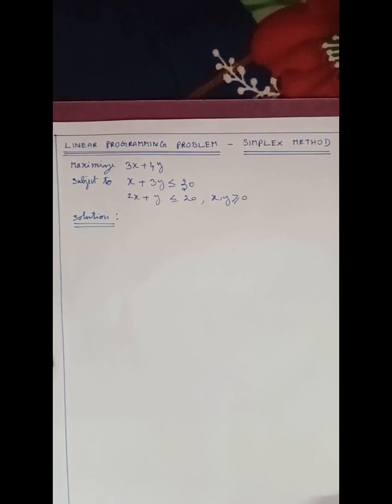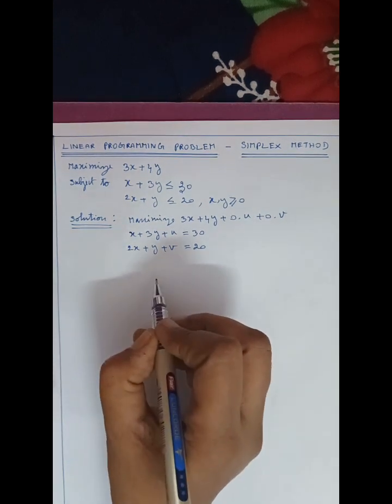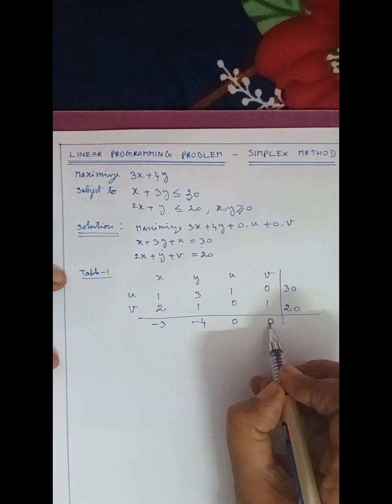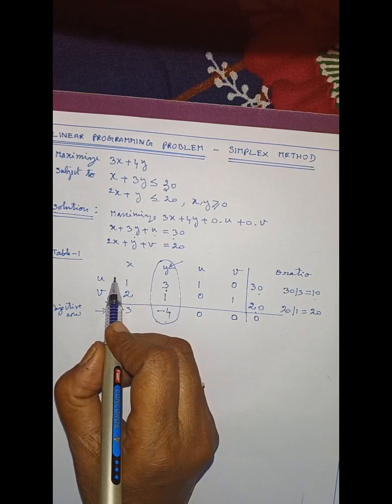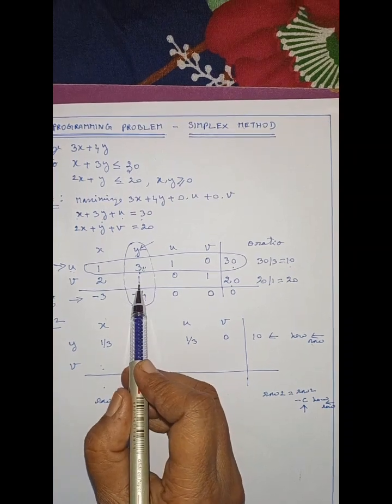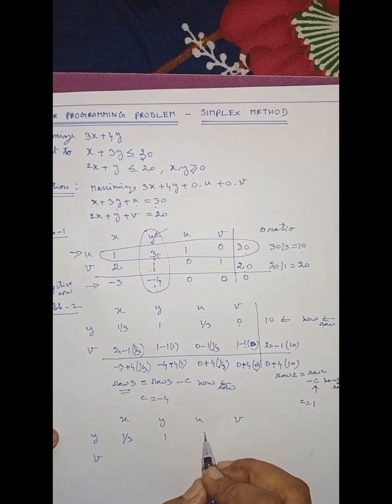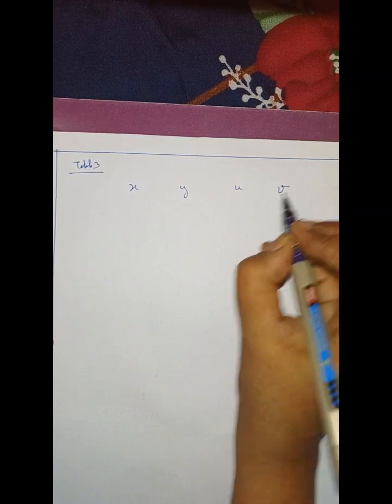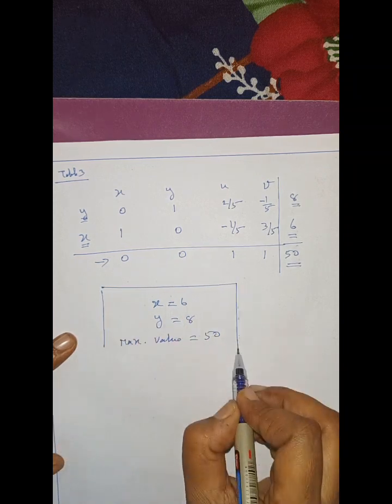Linear Programming Problem -Simplex Method | DAA, Dr. D. Rajalakshmi, ASP/CSE, RMDEC.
This video explains in detail about the solution to the Linear Programming Problem using Simplex Method